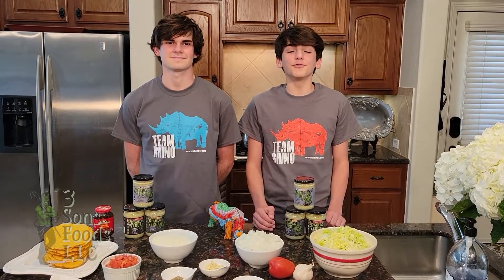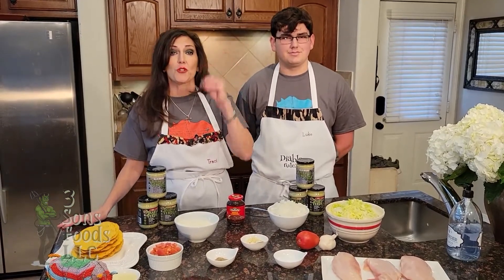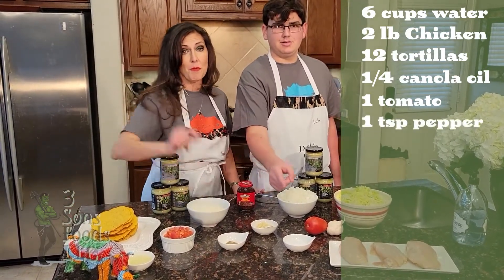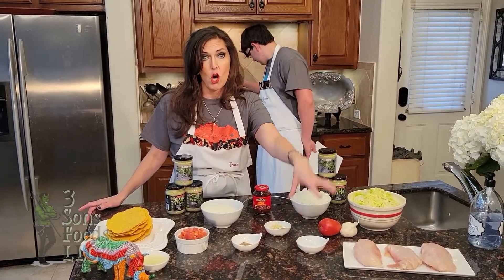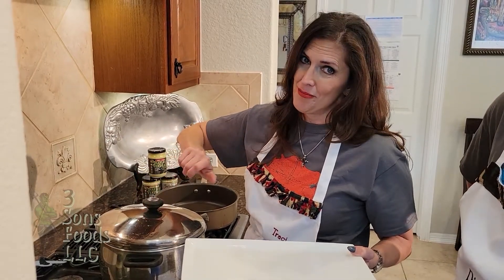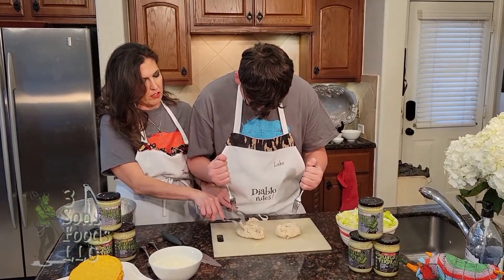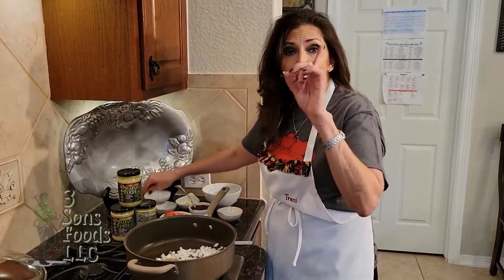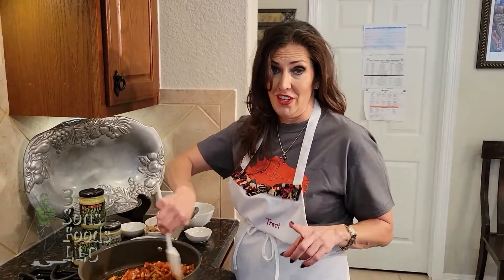Cinco de Rhino Diablo Chicken Tinga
3SonsFoods started fundraising for International Rhino Foundation 9 yrs ago. Throughout its 30-year history, the International Rhino Foundation has supported and managed rhino conservation projects in Africa and Asia.
They have been an honest, ethical, and trusting partner to work with and we are so proud of all the accomplishments IRF is making to ensure Rhinos continue to thrive. With much appreciation and support we would like to wish The International Rhino Foundation a happy 30 year anniversary!

and Happy Cinco de Rhino!!!

INGREDIENTS
6 cups water
2 pounds skinless/boneless chicken breast
4 teaspoons salt, divided
4 clove garlic
1 medium yellow onion, quartered
1 large vine ripened tomato, quartered
1 7-ounce can chipotle peppers in adobo sauce
1/4 cup canola oil
12 Flat tostada shells, packaged or corn tortillas
Toppings (optional):
1 iceberg lettuce, finely shredded
3 avocados, pitted, peeled, and sliced
2 cups Diablo Verde or Diablo Vegan
2 cups queso fresco or Cotija, crumbled
6 radishes, sliced